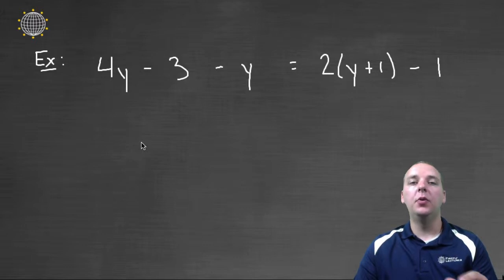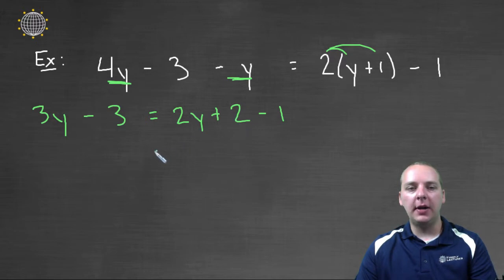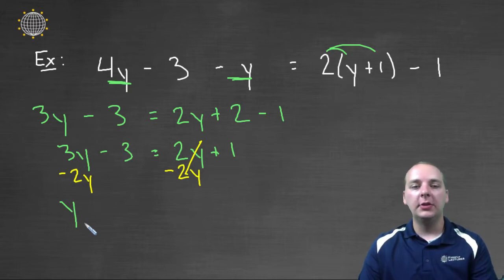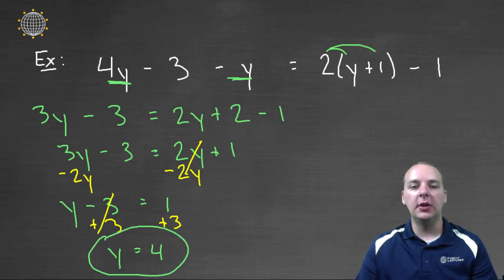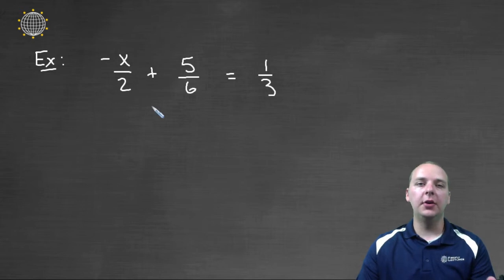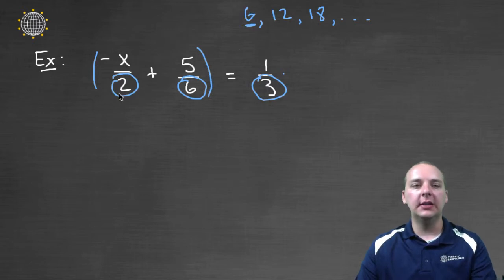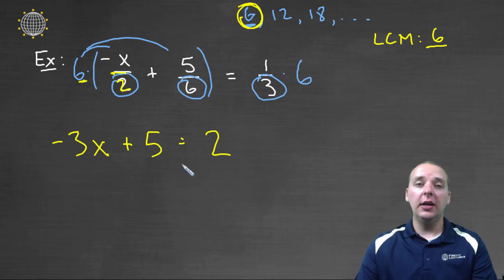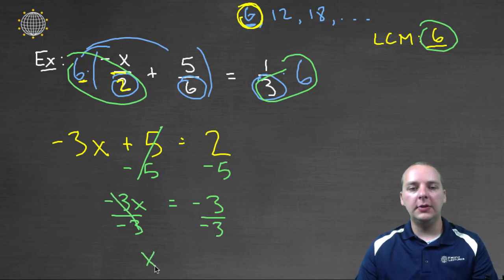Linear Examples - 1 Variable, Part 2